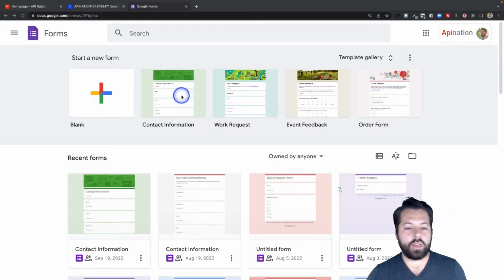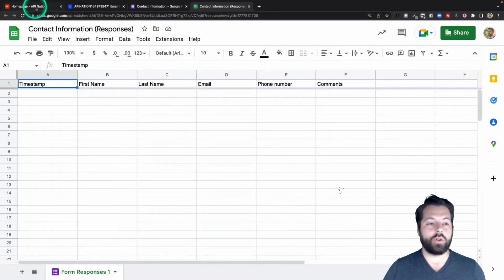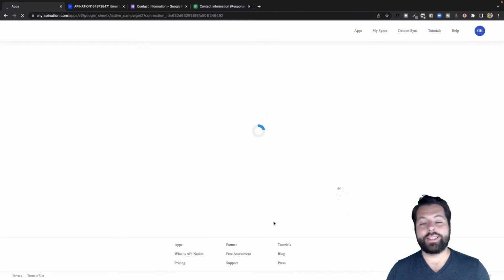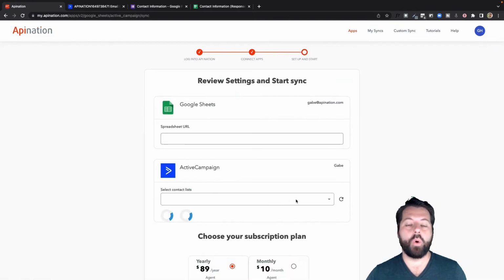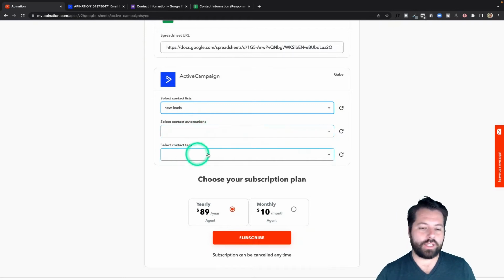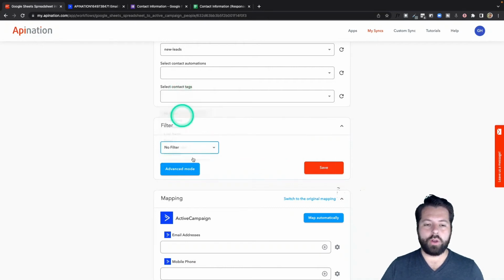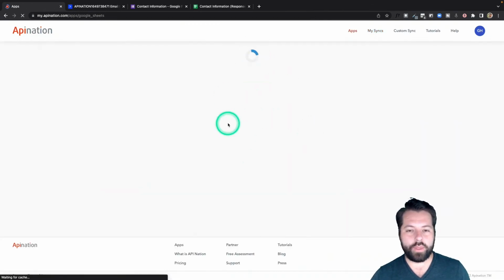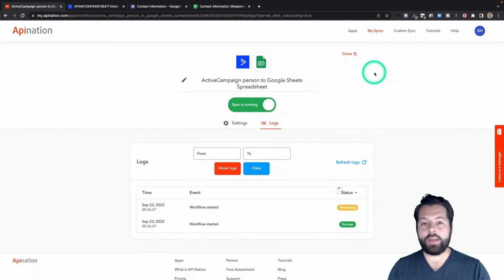How to Sync ActiveCampaign with Google Sheets - Add new subscribers right from Google Forms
You can now set up a Google Sheets Sync to ActiveCampaign so that all your Contacts from your Spreadsheet can be easily added to your ActiveCampaign List. It's an easy way to grow your audience and boost your personal brand.

- Create an instant ActiveCampaign List from your Google Sheet
- Eliminate Importing and Exporting
- Send your Contacts beautiful emails from ActiveCampaign that beat the Spam Filter